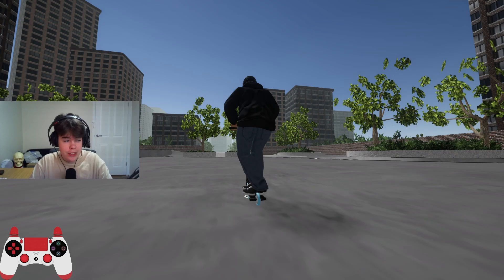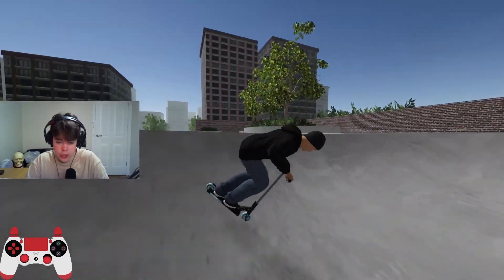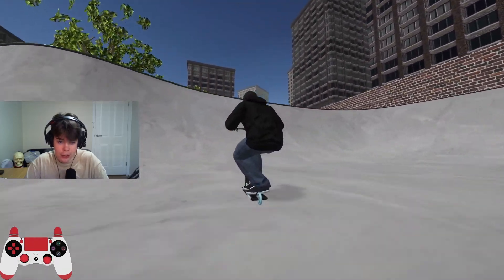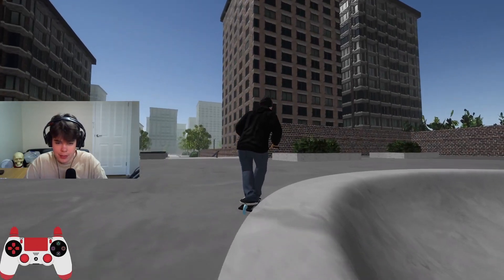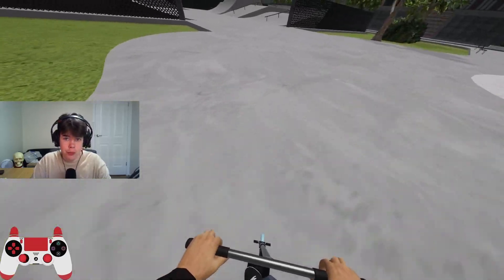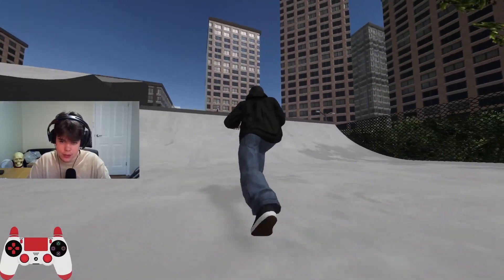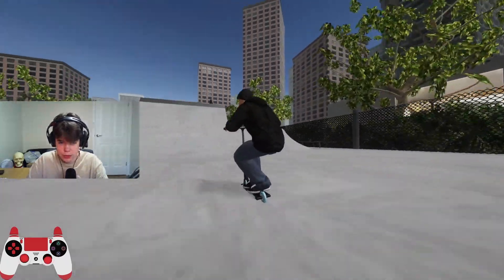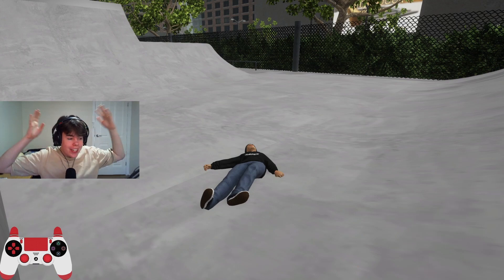The Most INSANE ScooterFlow Map EVER!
I went on the BIGGEST scooter flow map! The map is made by antgrass, he worked on it for about 2 days so well done to him :)

If you enjoyed, sub.